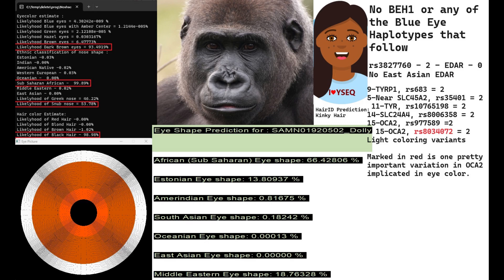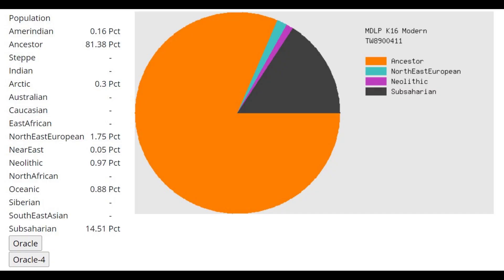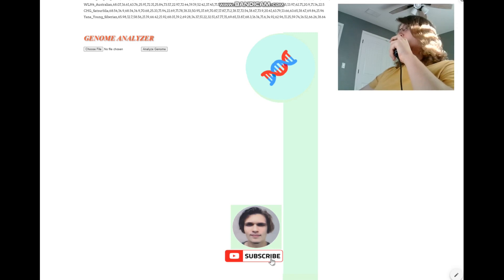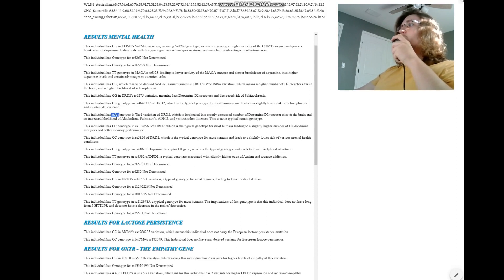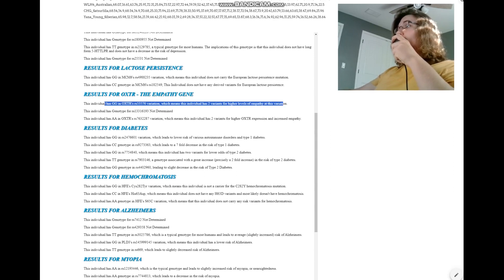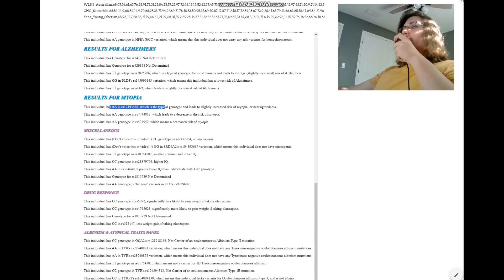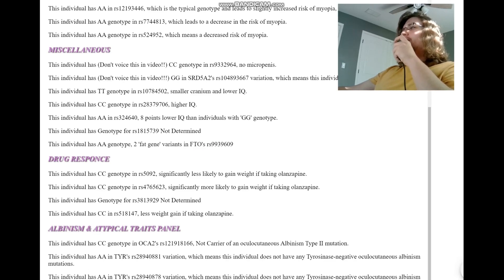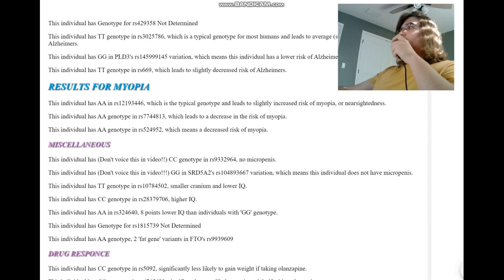DNA + Gedmatch of Western Lowland Gorilla (Dolly)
NOSHACOT phenotype prediction:
Enter file name: SAMN01920502_Dolly_F_Gorilla_CombinedKit.txt
Eyecolor estimate :
Likelyhood Blue eyes = 4.30242e-009 %
Likelyhood Blue eyes with Amber Center = 1.2144e-005%
Likelyhood Green eyes = 2.12108e-005 %
Ethnic classification of nose shape :
Estonian -0.03%
Indian -0.00%